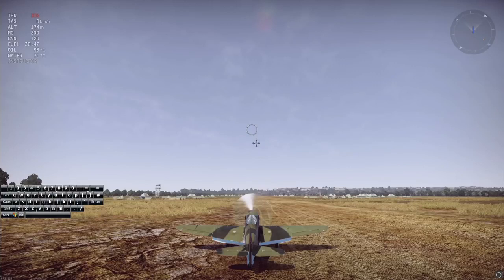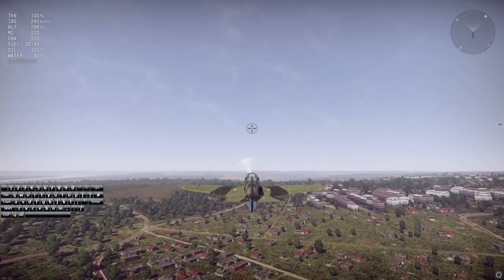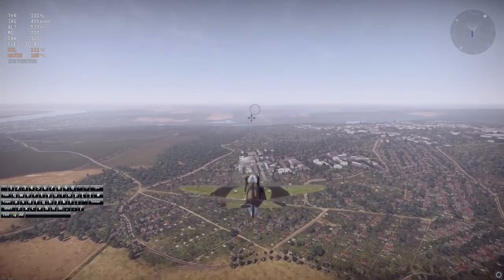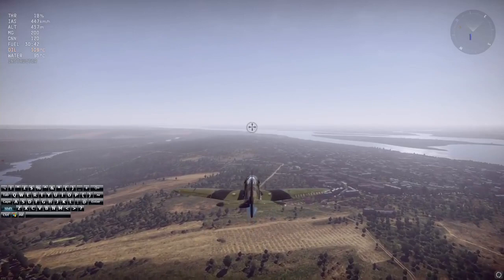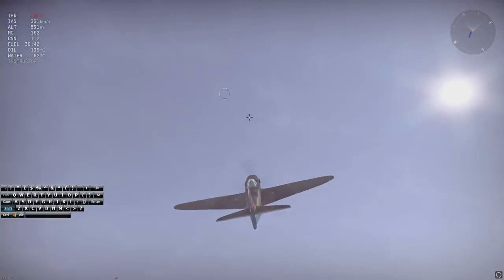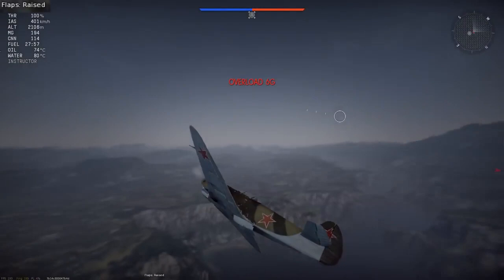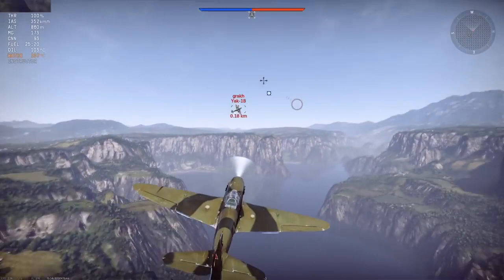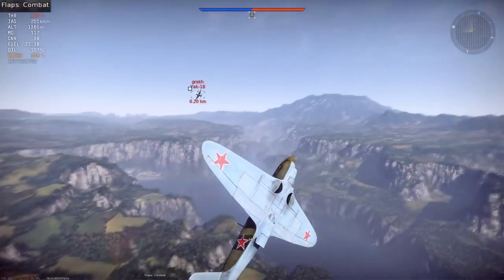War Thunder How to fly like a pro in Arcade Battles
Aiming is a thing a lot of you requested. It's something you have to have a feeling for and need to know the basics off before you can really improve.
In this video I will attempt to bring your aim to a higher level.